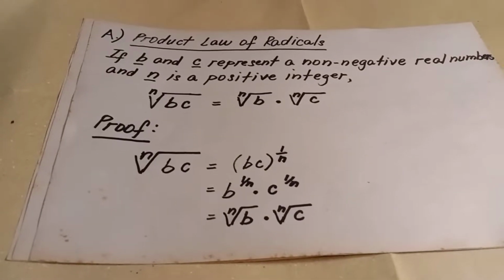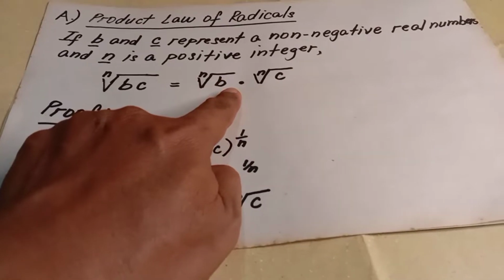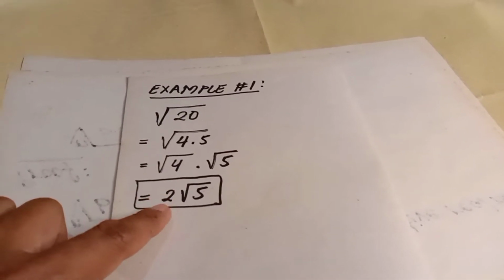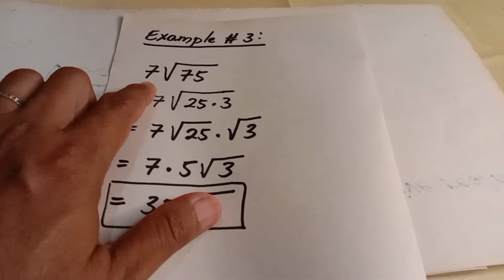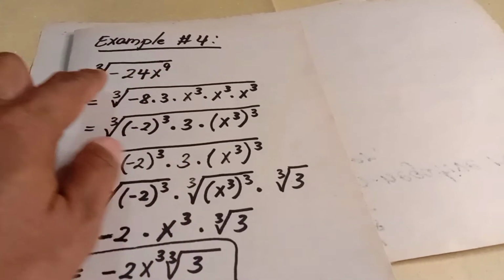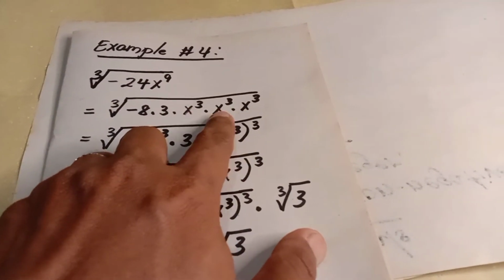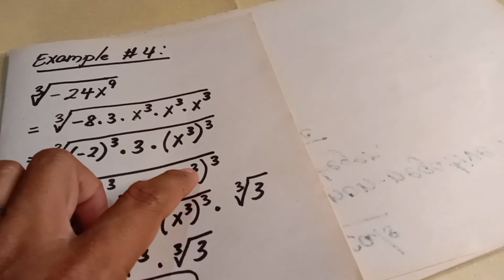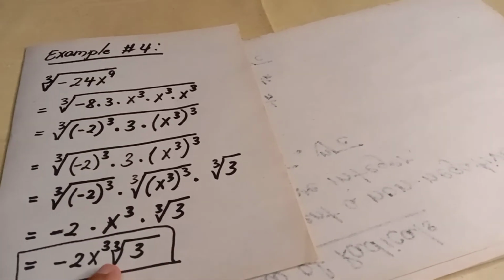Multiplication of Radicals || Ways to Solve Radical Expressions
This video is about Multiplication of Radicals .  Some Ways to Solve Radical Expressions with rational exponents icluding variables.Radical expressions with indices by simplifying it into lowest term. Product Property of radical with different indices and variables. easy ways to solve radical expressions using product property of radicals

Keep learnig!!!